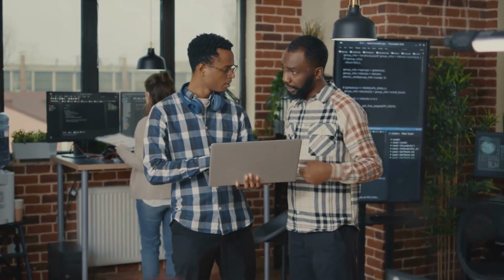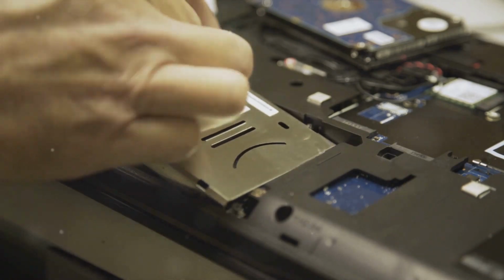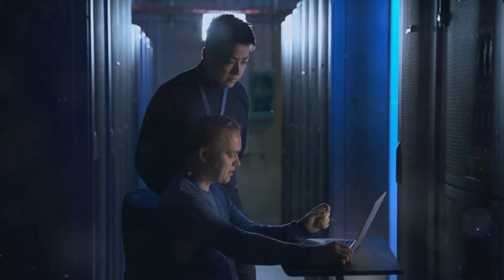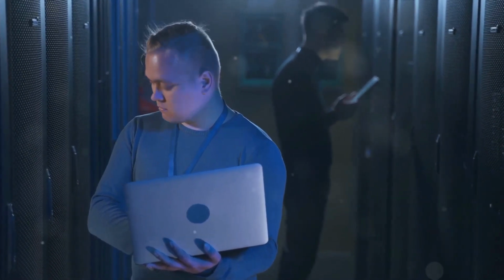Get Started with Microsoft Windows Autopilot: Simplify Your IT Workflow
Welcome to our comprehensive guide on Microsoft Windows Autopilot! In this video, we'll show you how to revolutionize your device deployment process with Autopilot, making the setup of new Windows devices easier, faster, and more automated. Whether you're an IT professional, system administrator, or business owner, Autopilot can help you simplify your IT workflow and reduce the time spent on manual device configuration.

In This Video, You’ll Learn:

What is Microsoft Windows Autopilot? Understand the key features and benefits of Autopilot for your organization.
How to Set Up and Configure Autopilot: Step-by-step instructions to get started with Autopilot, including creating profiles, enrolling devices, and customizing user settings.
Deployment Scenarios and Use Cases: Explore different deployment modes like self-deploying, white-glove provisioning, and user-driven setups.
Best Practices and Tips: Learn how to optimize your Autopilot deployment process for efficiency and security.
Integration with Microsoft Intune: Discover how to combine Autopilot with Intune for complete device lifecycle management.
By the end of this video, you'll have a solid foundation in Microsoft Windows Autopilot, empowering you to deploy devices with minimal effort and maximum control.